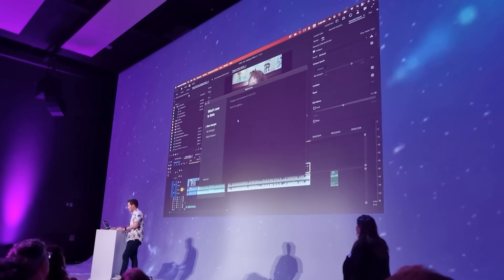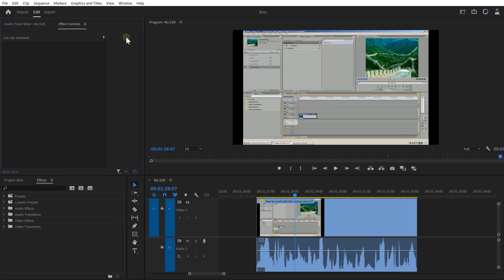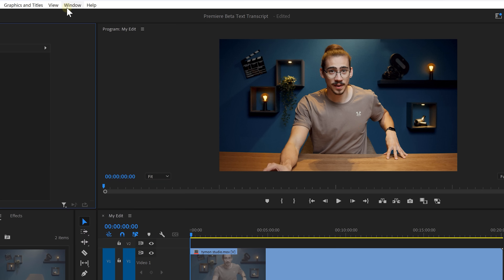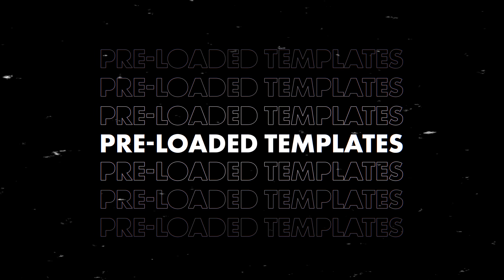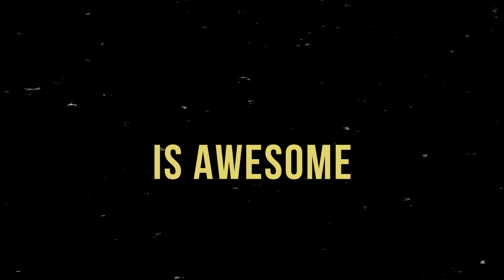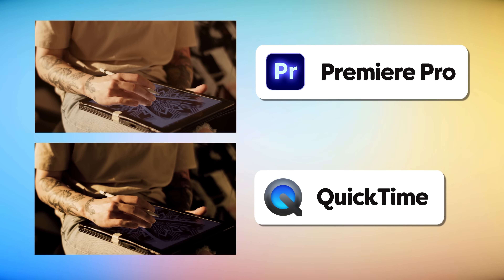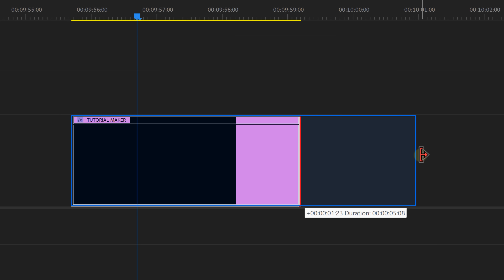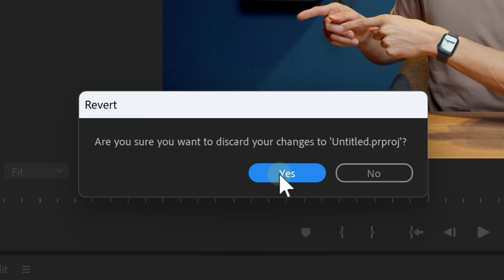This Update Makes Premiere KING! (Insane Features)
(advertising @storyblocks) Don’t get over-charged with expensive pay-per-clip pricing. Embrace the freedom of an unlimited library with Storyblocks - Learn how to use the new Premiere Beta A.I. editing features to become a better video editor in this Adobe Premiere Pro tutorial video.